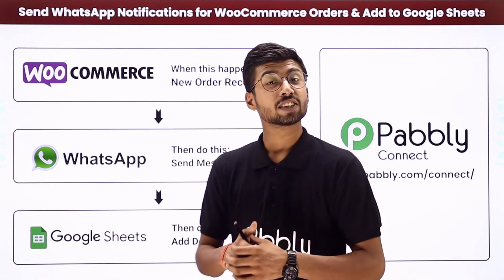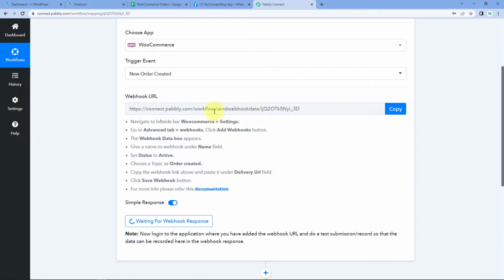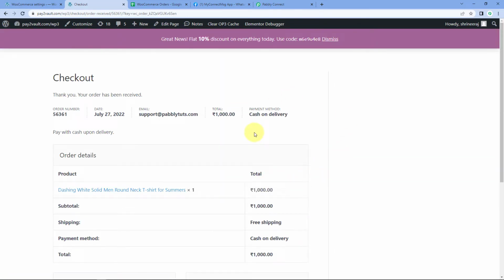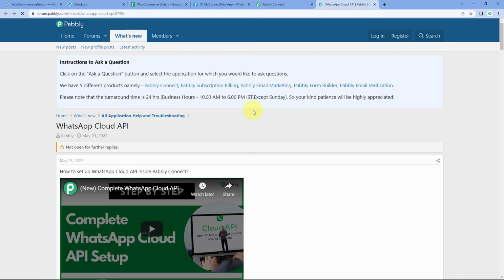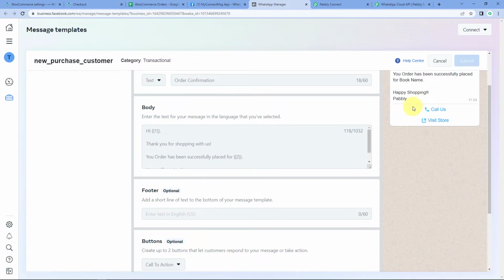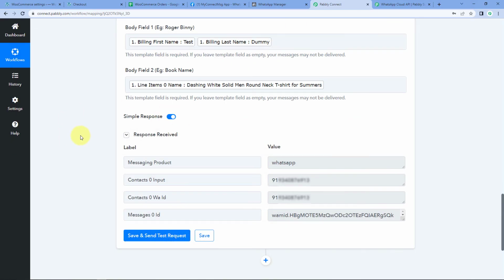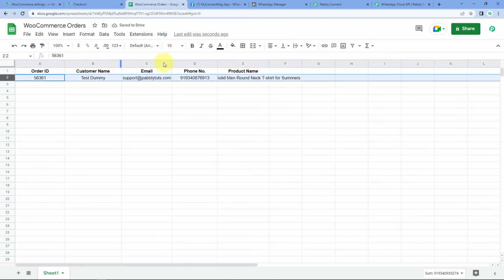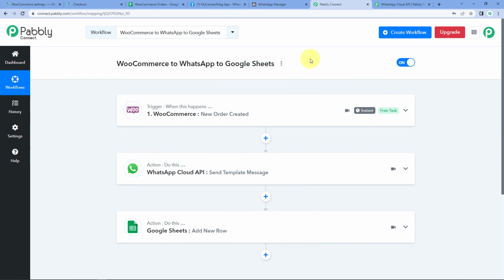Send WhatsApp Notifications for WooCommerce Orders & Add to Google Sheets (WhatsApp Cloud API)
In this video, we will learn how to send WhatsApp notifications for WooCommerce orders & add to Google Sheets (WhatsApp Cloud API) with the help of Pabbly Connect.